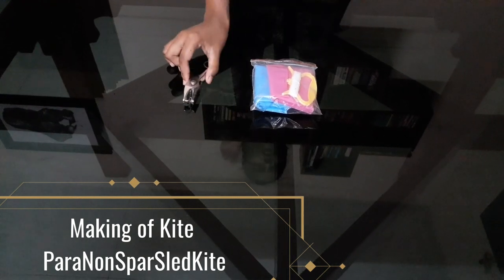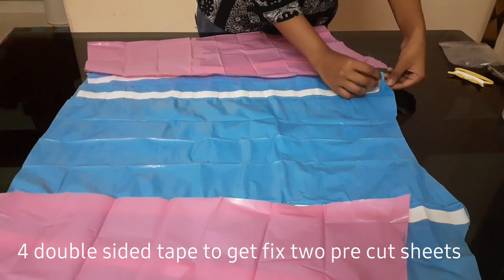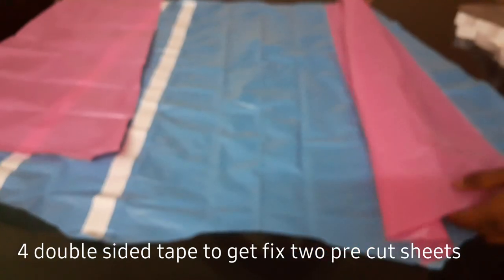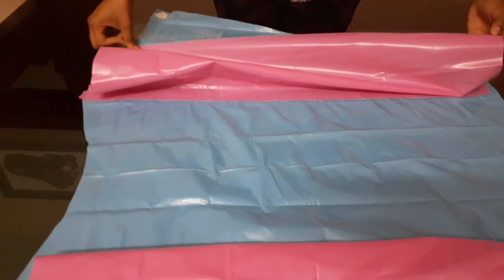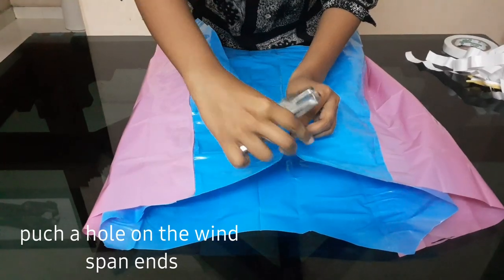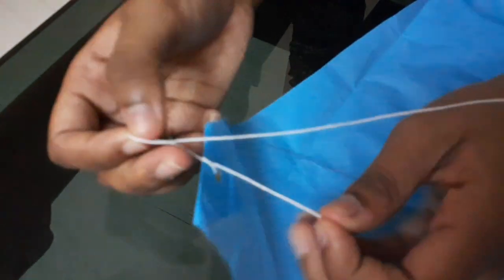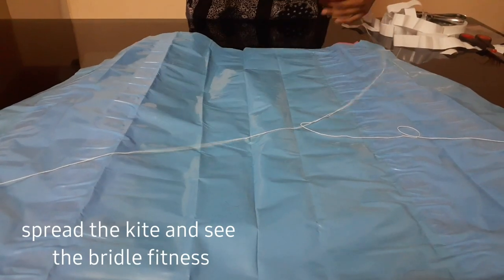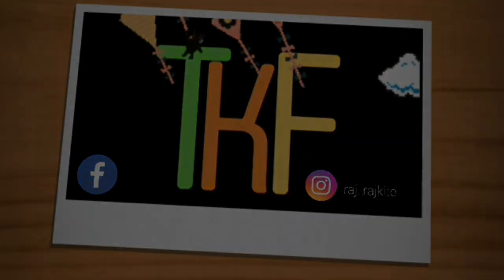Para Sled Kite Making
This kite is so easy to make on the pre-cut available material polythene for a longer use.  Fly it effortless.  Bring happiness

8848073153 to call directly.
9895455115 is the other no.

For kite kit contact KiteLife Foundation

Various themw based kite making,  flying and festival organiser

kitelifefoundation.blogspot. com
TheKitist,  Around the world with kites